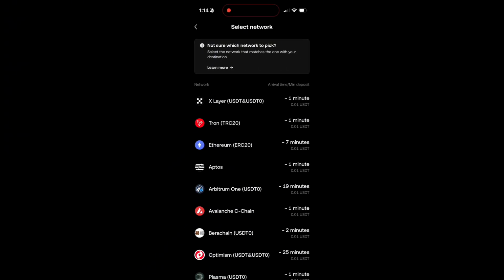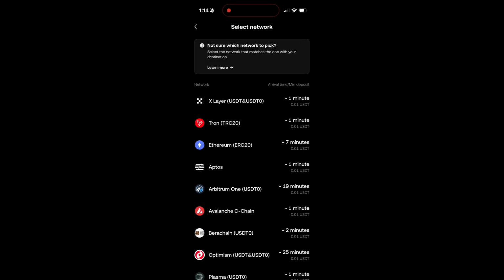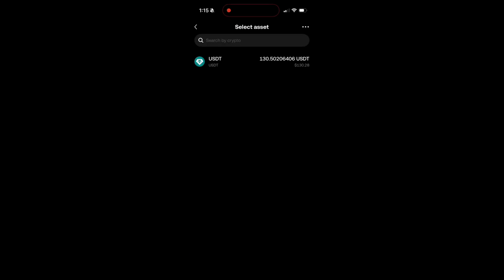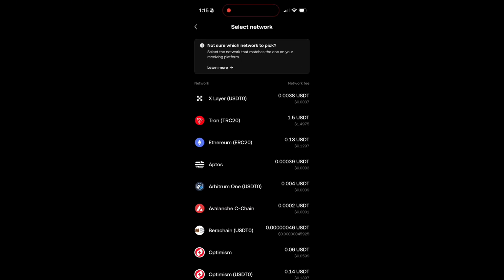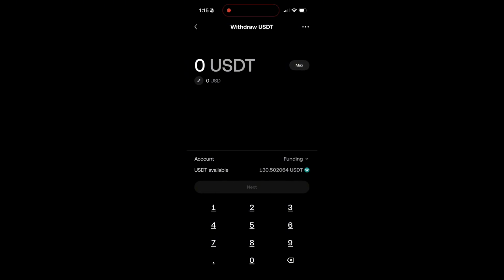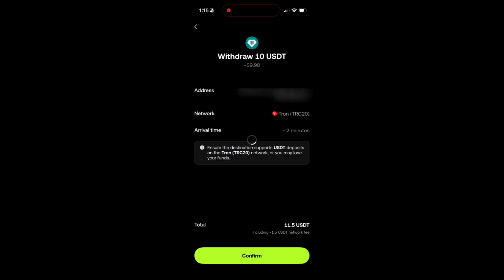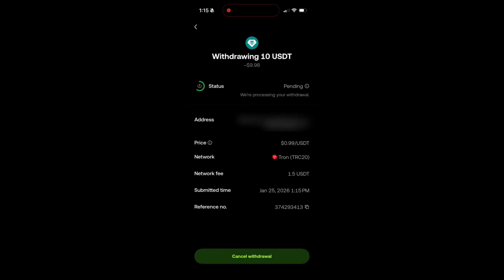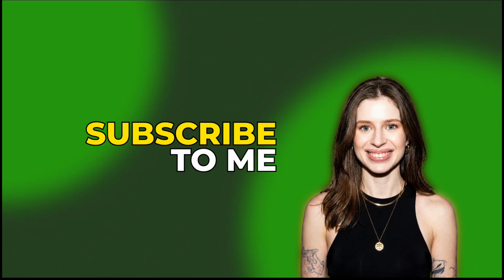How to Deposit and Withdraw on OKX Exchange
In this video, I will show you how to deposit and withdraw on OKX Exchange step by step. You will learn how to deposit crypto to OKX, how to withdraw funds from OKX, and how to manage your OKX wallet transactions safely.

This OKX deposit and withdrawal tutorial will cover:
✅ How to deposit crypto on OKX mobile app
✅ How to generate your OKX deposit address and QR code
✅ How to choose the correct network (TRC20, ERC20, etc.)
✅ How to withdraw crypto from OKX to external wallets
✅ How to select different withdrawal destinations (exchanges, wallets, contacts)
✅ Understanding OKX fee structure and transaction cancellation
✅ Bonus: Tips for verifying transaction details before confirming

By the end of this video, you will understand how to deposit and withdraw cryptocurrency on OKX, even if you are a complete beginner. You will see exactly how to receive funds using your deposit address and how to send crypto to other wallets or exchanges.

If you are asking how to top up OKX account or how to transfer crypto from OKX to another wallet, this video is for you. I will also explain the unique features like how OKX adds fees on top of your withdrawal amount instead of deducting them, and the short cancellation window after confirmation, because knowing this could help you avoid mistakes and better plan your transaction costs.

OKX is one of the world's leading cryptocurrency exchanges with over 50,000,000 users globally, offering user-friendly deposit and withdrawal features with support for multiple networks and wallet types.

If you have any questions after watching my OKX tutorial, ask me in the comments below and I'll reply to you personally!